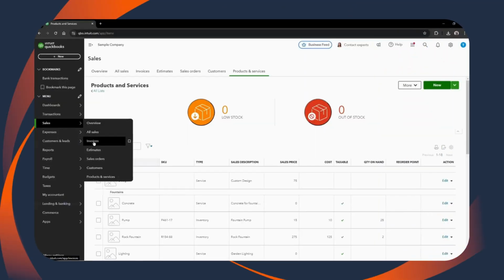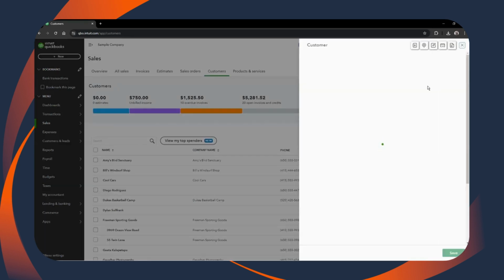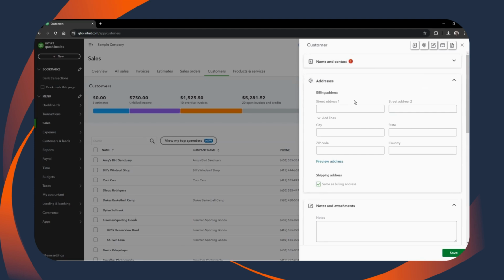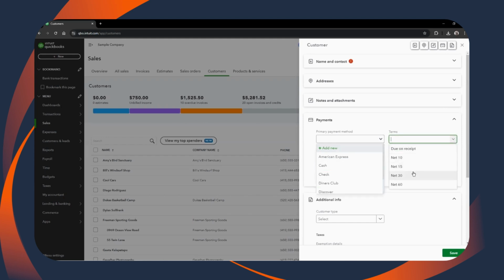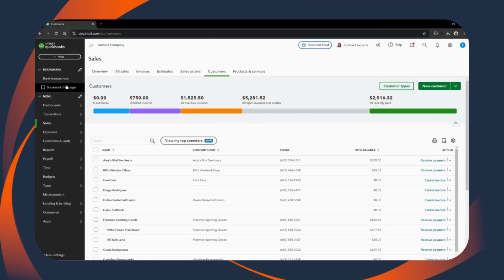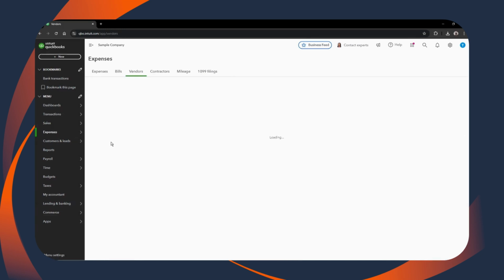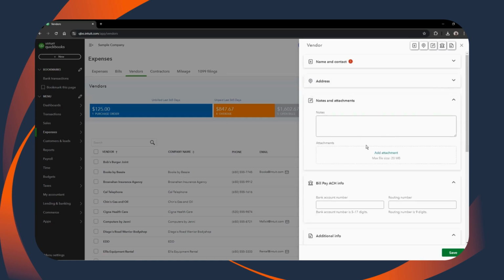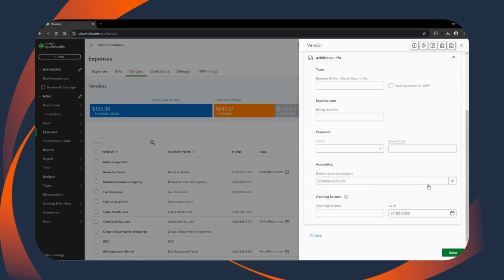10. How to Add Customers and Vendors in QuickBooks Online - Start 2 Scale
Today, I’ll be showing you how to add both customers and vendors in QuickBooks Online. Setting up accurate customer and vendor profiles is crucial for managing transactions, tracking payments, and keeping your financial data organized. Let’s get started!

🚀 At Start 2 Scale, we help small business owners who need to establish their financial management system in QuickBooks but are held back by costly setup fees. Our Portal is designed to guide you through setting up your QuickBooks system, saving you money while ensuring you understand the process every step of the way.